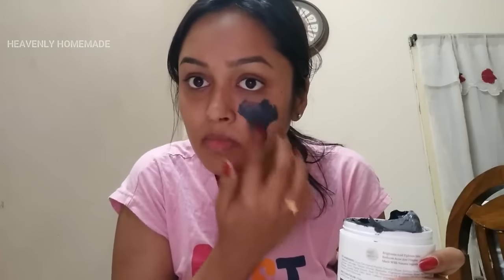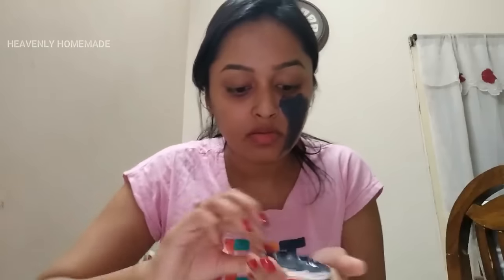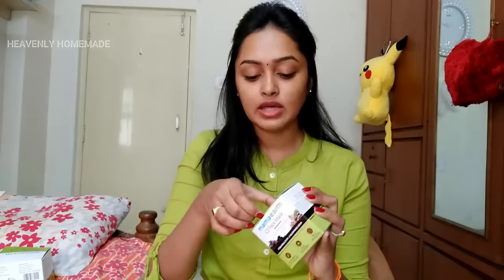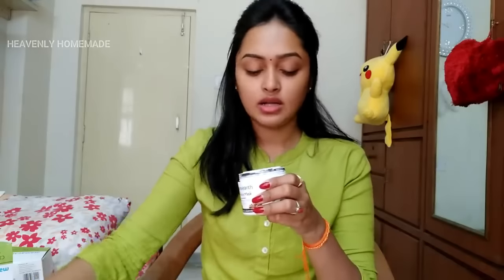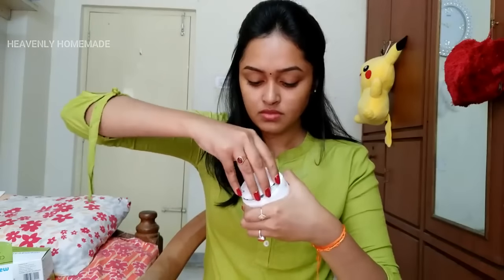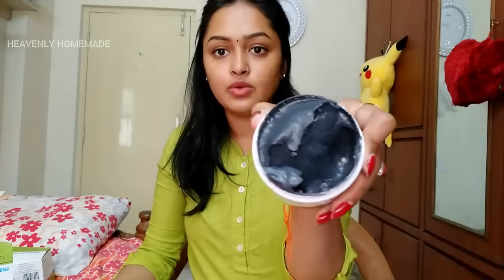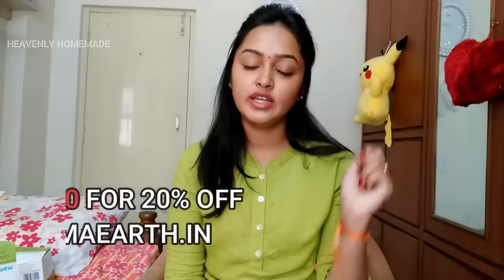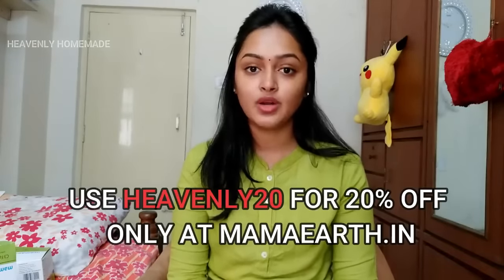Keep Your Skin Healthy With Mamaearth C3 Face Mask & Get An Instant Glow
Any beauty expert will tell you that the secrets of how to get glowing skin aren't found in the pan of a highlighter palette. Rather, achieving a skin tone that looks like you've just returned from vacation—that is, healthy, luminous, and clear—requires a combo of product, practice, and persistence.

The good news is that if you lack the patience for getting into the practice of a daily skincare routine, there are plenty of easy fixes to get healthy, glowing skin right away.

Mamaearth C3 Face Mask for healthy and glowing skin is one such trick. In today’s video, we will discuss how to get soft, flawless glowing skin by using Mamaearth C3 Face Mask and how it's made by combining the greatness of three super ingredients, Coffee, Clay, and Charcoal, Coffee and Clay have been evidently playing their role in enhancing your skin quality for a very long time, Activated Charcoal has gained its popularity in this field quite recently.

Activated charcoal, as the name implies, is activated by exposing it to high heat, resulting in a refined structure with a larger surface area. This results in activated charcoal becoming a porous substance capable of absorbing toxins.

This stark black powder has the ability to bind to small, nefarious components that enter our pores and induce dirt and chemical debris. Coffee beans have been shown in scientific studies to have a rejuvenating effect.

Caffeine and chlorogenic acids efficiently shield from UV-induced harm due to their antioxidant and anti-inflammatory properties. As a result, coffee counteracts the effects of photoaging, such as wrinkles and discoloration.

Coffee also has UVB protection properties and aids in the preservation of the water permeability barrier of your skin. Clay, on the other hand, aids in the rejuvenation of our skin and the capture of the perfect glam selfie. There are clay mask benefits for every age and skin type, ranging from detoxifying pores and absorbing excess oils to fighting acne.

Why choose Mamaearth C3 Face Mask for your skin?

The Mamaearth C3 Face Mask removes all impurities from the skin and leaves it glowing. It contains Activated Charcoal, which absorbs excess oil, and Coffee, which penetrates deeper and removes dead skin cells.

Kaolin Clay treats acne and keeps it at bay, whereas bentonite clay heals scars left behind. This Coffee, Clay, and Charcoal Face Mask has been dermatologically tested and is free of sulfates, parabens, silicones, SLS, PEGs, animal byproducts, and synthetic fragrance.

Ingredients combined together to craft this Mask include:
1. Charcoal: It aids in the removal of excess oil and toxins from the skin's pores. Coffee: It exfoliates dead skin and aids in the removal of the outer layer of dead skin caused by scorched tanned skin.
2. Kaolin Clay: As a natural cleanser, it aids in the removal of excess oil from the skin, thereby preventing acne and pimples.
3. Bentonite Clay: It aids in the reduction of acne marks and scars caused by popped pimples and acne.

0:00 Introducing the Mamaearth Range
1:06 Introduction to Mamaearth C3 Facemask
1:56 Application of Mamaearth C3 Facemask
2:15 Results of using Mamaearth C3 Facemask